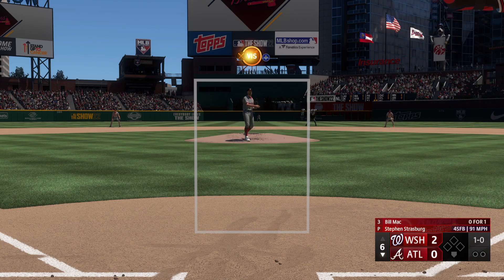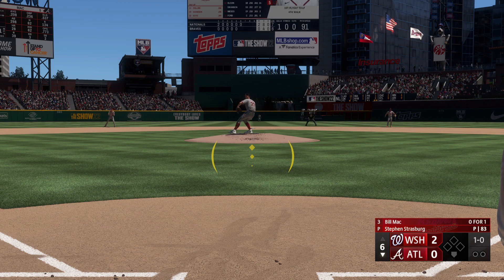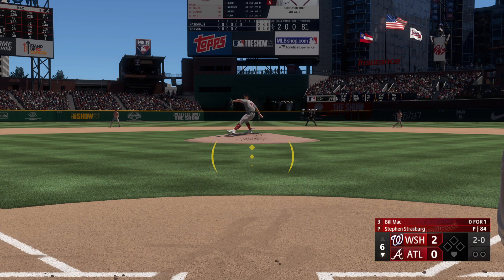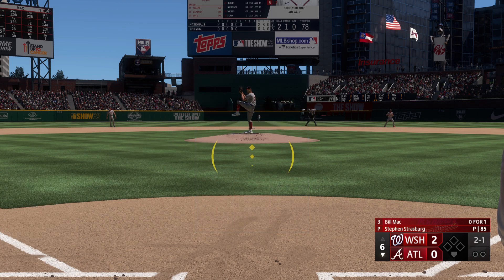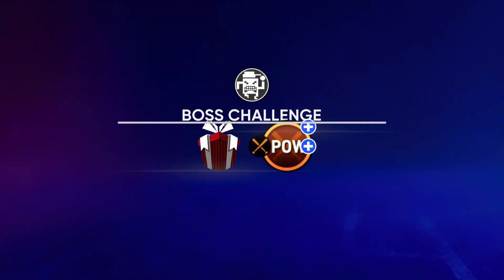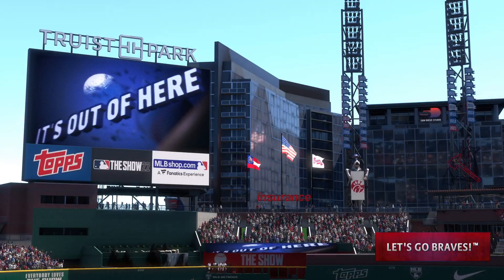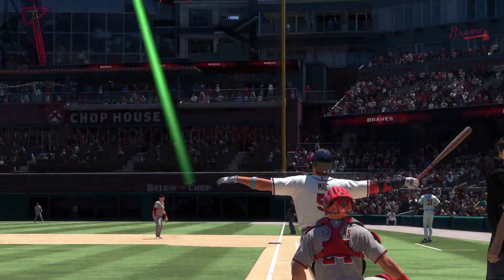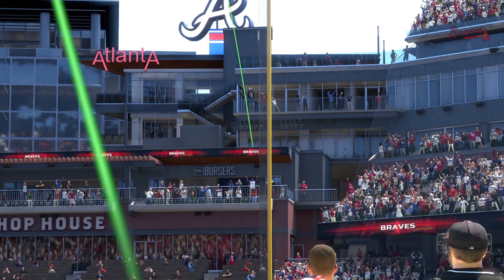MLB The Show 22 HR (29)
S03 RTTS P3 MLB Braves